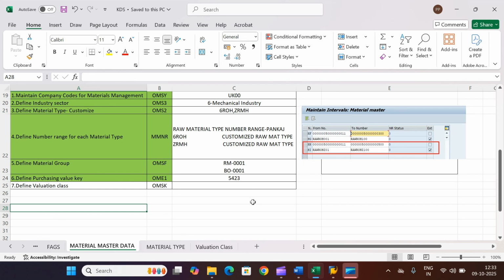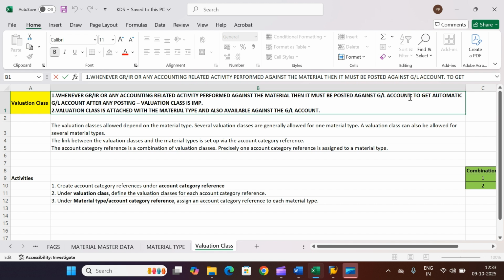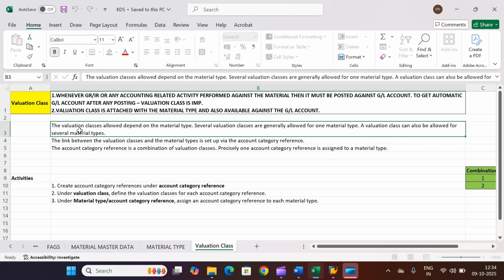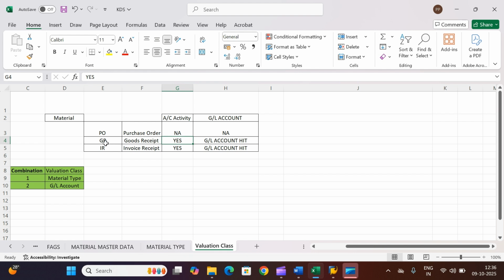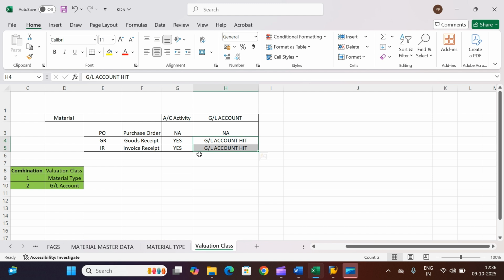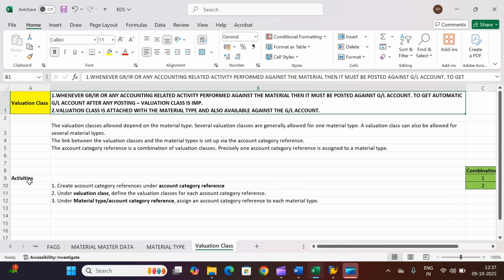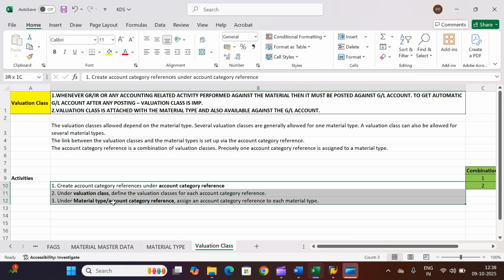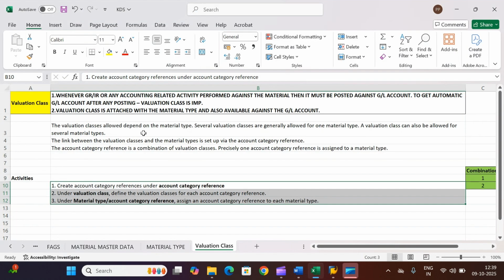24 How to Define Valuation Class in SAP MM/FICO?| SAP S4 HANA| THEORY PART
This video will explain theory part of Define/creation of Valuation class in SAP MM/FICO.

WHENEVER GR/IR OR ANY ACCOUNTING RELATED ACTIVITY PERFORMED AGAINST THE MATERIAL THEN IT MUST BE POSTED AGAINST G/L ACCOUNT. TO GET AUTOMATIC G/L ACCOUNT AFTER ANY POSTING – VALUATION CLASS IS IMP.

VALUATION CLASS IS ATTACHED WITH THE MATERIAL TYPE AND ALSO AVAILABLE AGAINST THE G/L ACCOUNT.

In this step, you define which valuation classes are allowed for a material type.
If a user creates a material, he must enter the material's valuation class in the accounting data. The ERP system uses your default settings to check whether the valuation class is allowed for the material type.

The valuation class is a group of materials with the same account determination. If a transaction is to be posted to different accounts depending on the valuation class, create an account determination for each valuation class in the step Create automatic postings.

The valuation classes allowed depend on the material type. Several valuation classes are generally allowed for one material type. A valuation class can also be allowed for several material types.
The link between the valuation classes and the material types is set up via the account category reference.

The account category reference is a combination of valuation classes. Precisely one account category reference is assigned to a material type.
Example

Requirements
• You must have defined your material types.
• You must have defined the chart of accounts.
• You must have agreed with Financial Accounting which materials are assigned to which accounts.

Recommendation
We recommend that you create the account groups of your chart of accounts as an account category reference.
Example GKR:
• 3000 for raw materials
• 3030 for accessory materials
• 7900 for finished products

Activities
1. Create account category references under account category reference
2. Under valuation class, define the valuation classes for each account category reference.
3. Under Material type/account category reference, assign an account category reference to each material type.